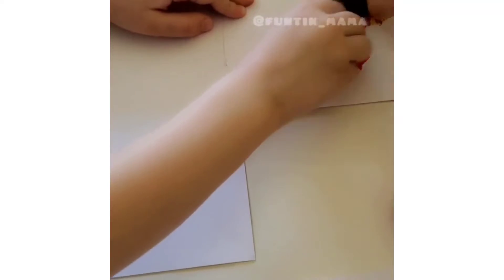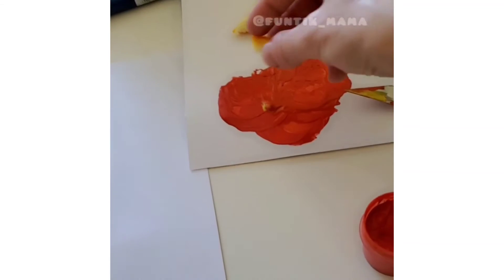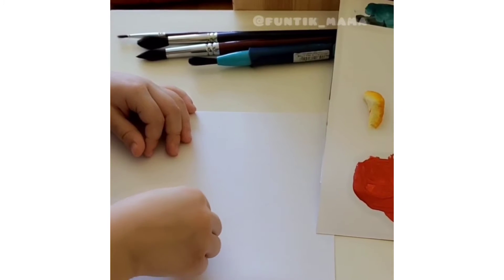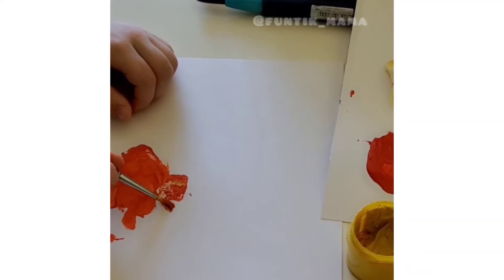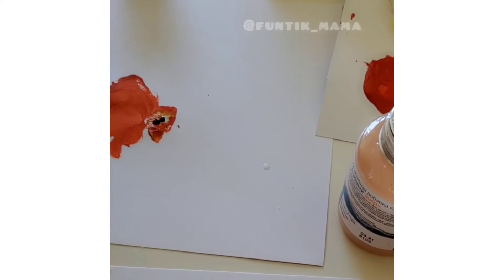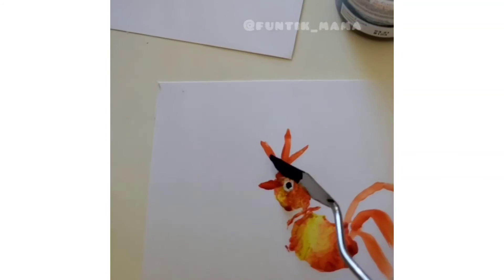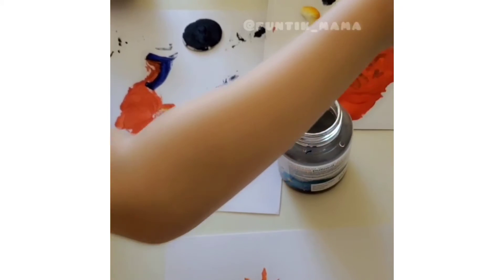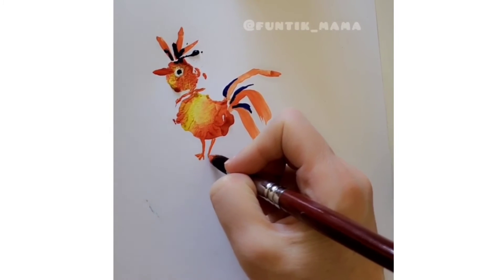Рисуем Петуха. Картофельный штамп. Гуашь детская. Рисование на английском.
Не для аккуратности, чётких линий и ровных краёв, а для развития мышления мы так рисуем.
Этот способ даёт возможность получить не совсем ровные, но всёже читаемые очертания геометрических фигур, неповторимые сочетания цветов.
Из этих фигур сложится умение ребёнка "видеть"(придумывать) что-то, что может увидеть только он, умение проявить свою индивидуальность.

Мы в инстаграме